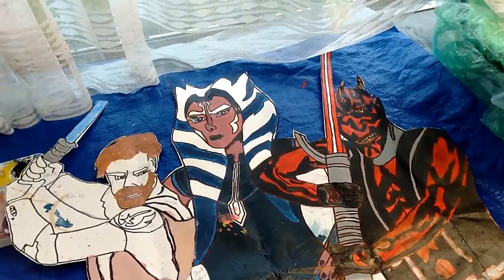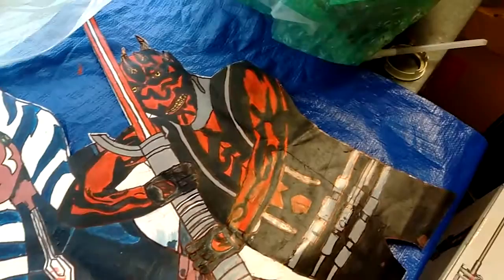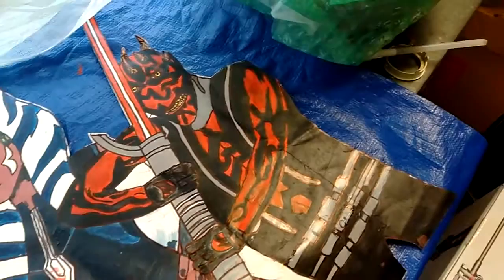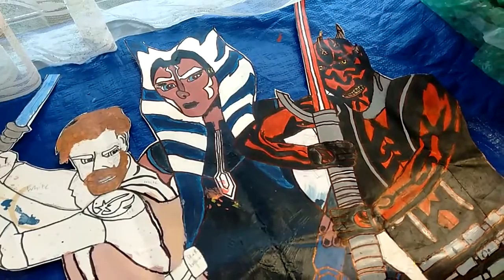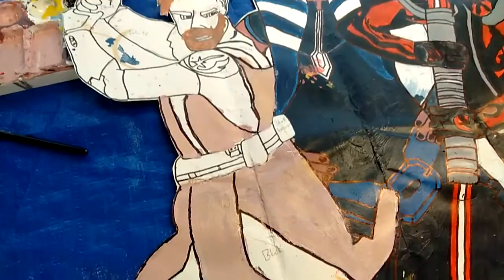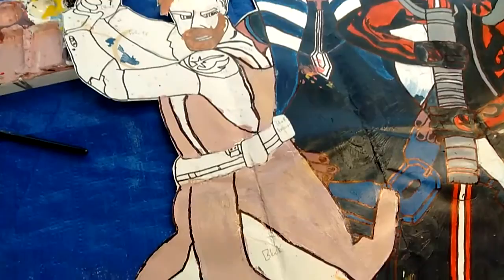Clone wars fan art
Podcast is called the Marsman walking podcast